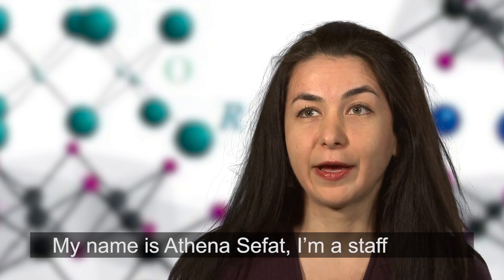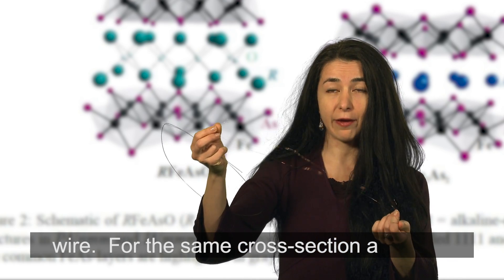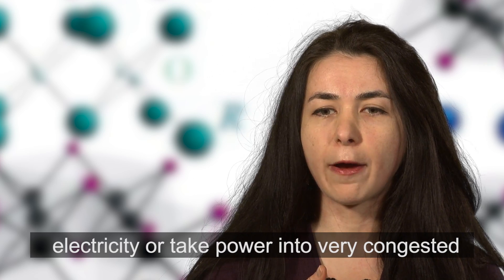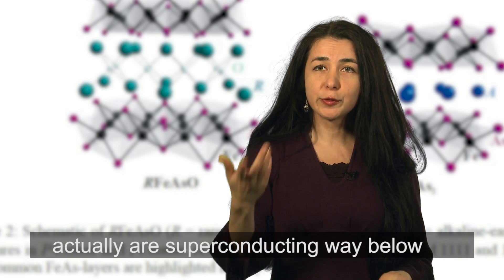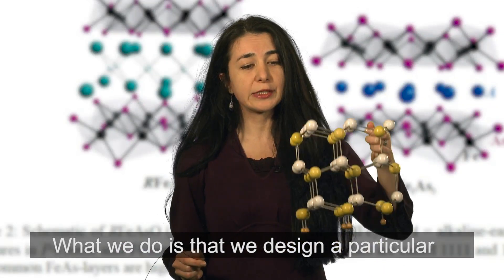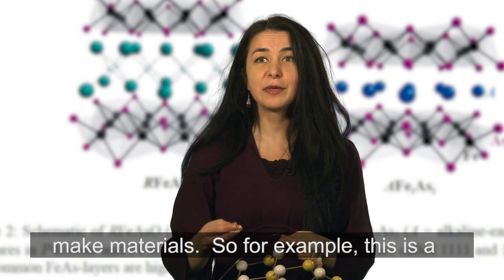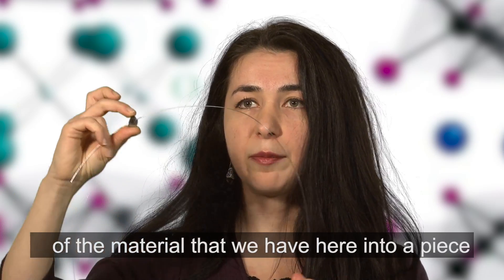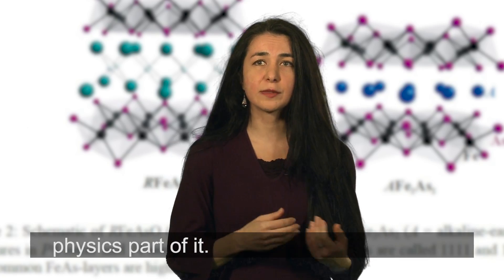Athena Safa-Sefat - Superconductors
Athena Safa-Sefat explains how scientists are improving the superconductivity of materials and eliminating wasted energy.